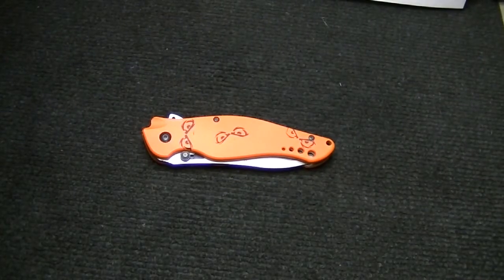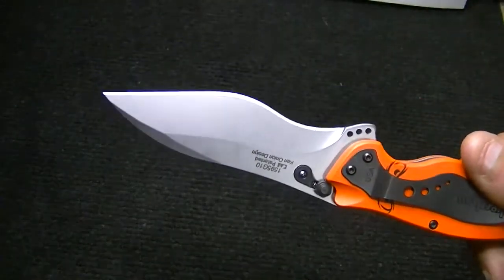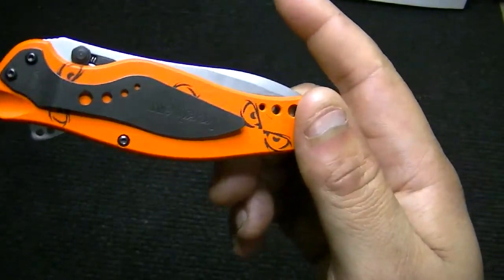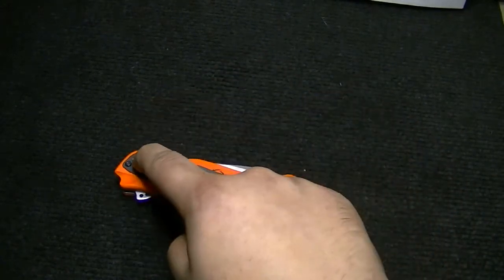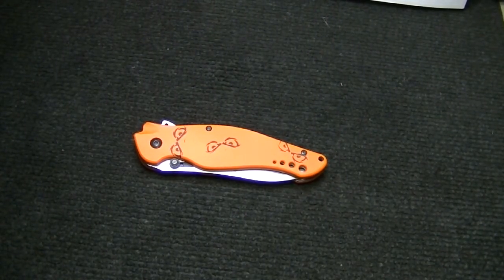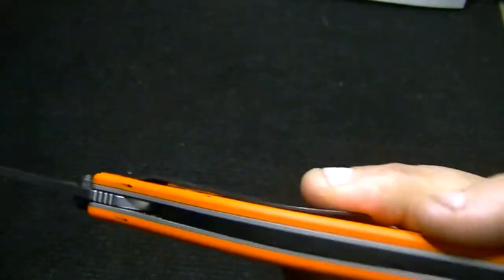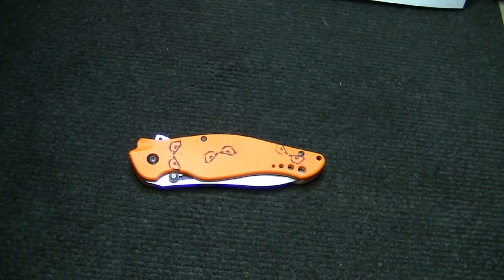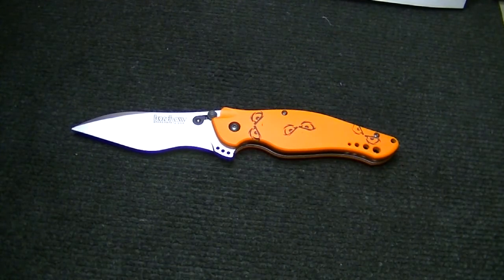Kershaw SpeedBump Custom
Hey guys this is my quick review of the Kershaw Speed Bump! Thanks!